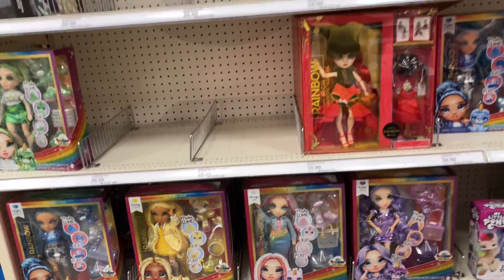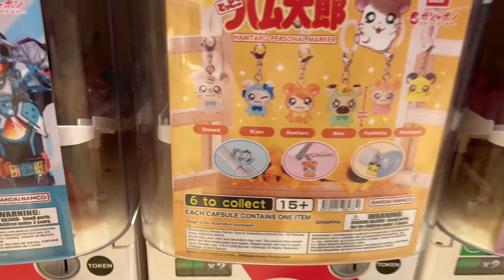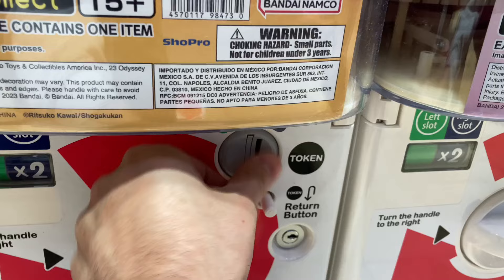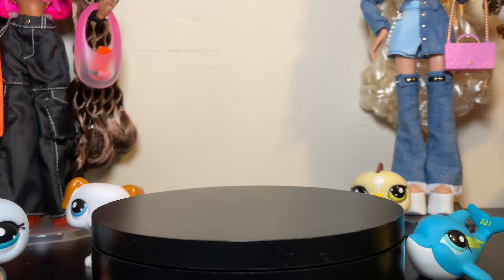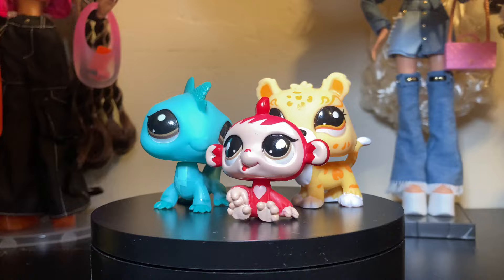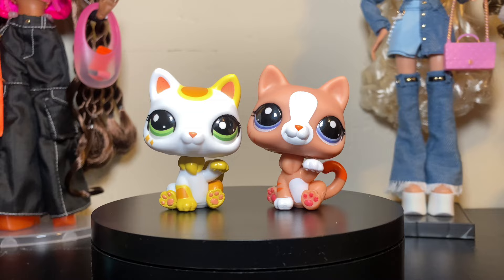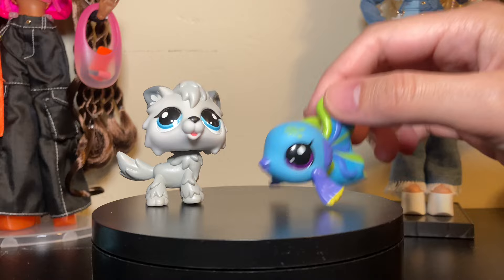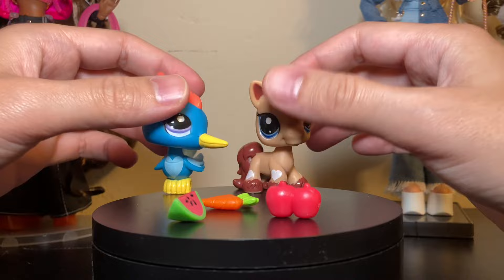I Found The NEW Pet Pairs 2-Pack LITTLEST PET SHOP! Come On A Doll + Toy Hunt With Me!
YALL, I went on the look for the new Littlest Pet Shop Pet Pairs 2-packs and boy was it a journey.

My first day of hunting didn’t yield any of the LPS I was looking for but I did find other goodies.

Luckily my obsessed self saw someone post about using brickseek and entering the UPC code for the Pet Pairs 2-pack and that showed me a store nearby that had the LPS in-stock!

The UPC code for the Pet Pairs is 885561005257. For Brickseek you do need to make an account as well!

This video was a doozy tbh, the first half being a toy/doll hunt and the latter half being me showing off new LPS but I had fun and that’s what matters!

As for future content, I have a Rainbow High video on the horizon so keep an eye out!

Eli 🐴